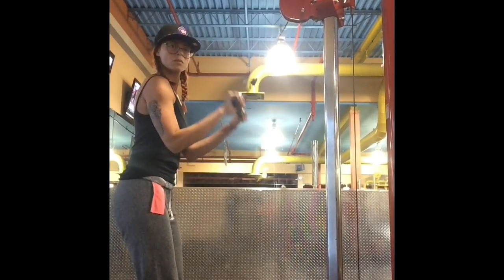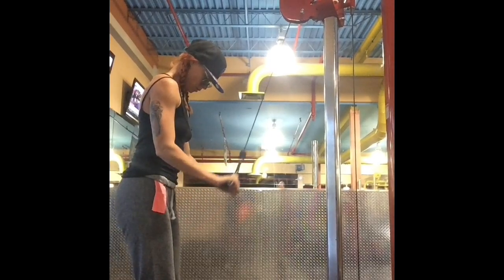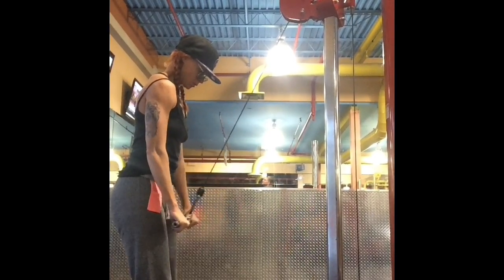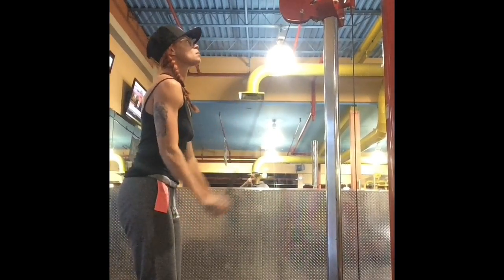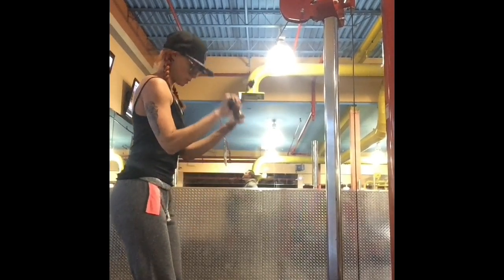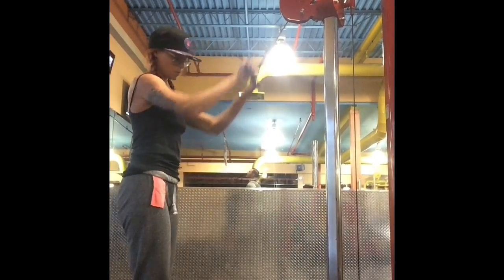triceps push downs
This exercise is great for fixing flabby arms and bat wings. It is called a triceps push-downs. Shapely arms here we come!